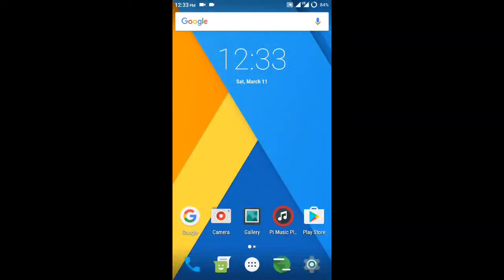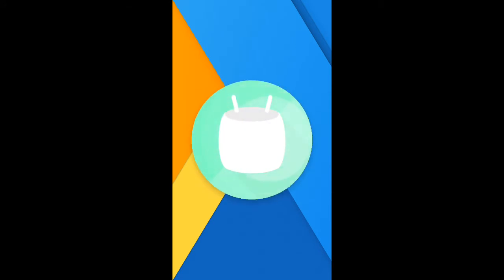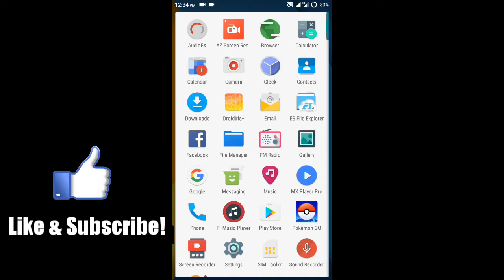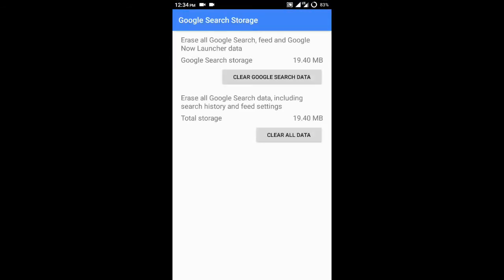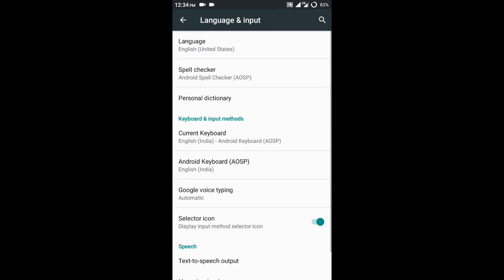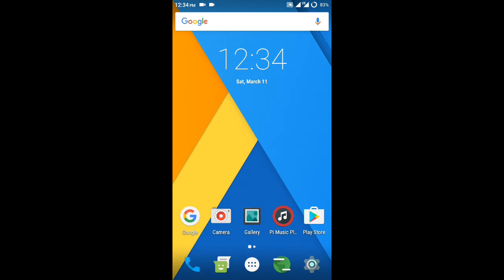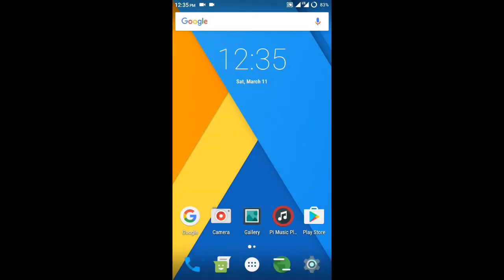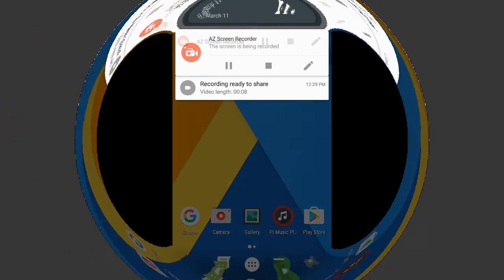Get Google Assistant No Root/No Xposed on Marshmallow Devices/Android 6.0!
Now Getting the USP of Google Pixel phone is easy and that also without root or xposed!Just follow the steps and get the Google Assistant on your Android 6.0 devices!